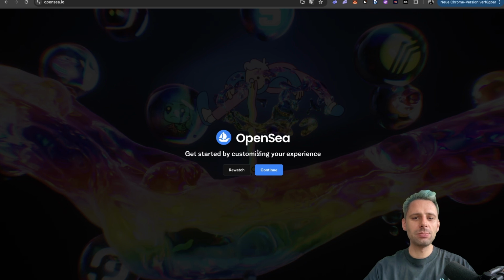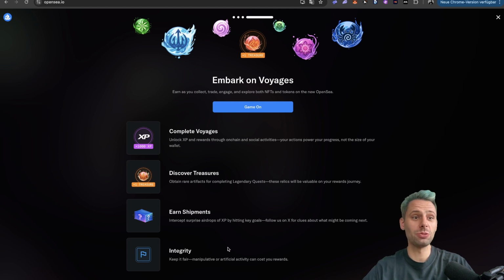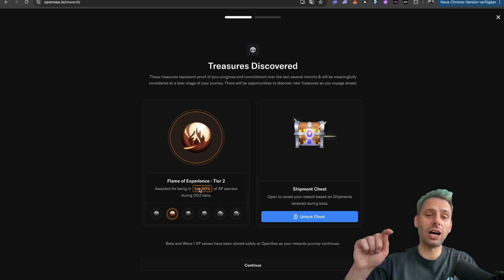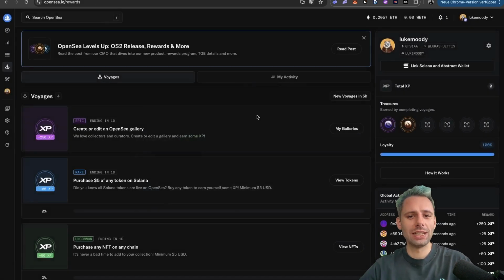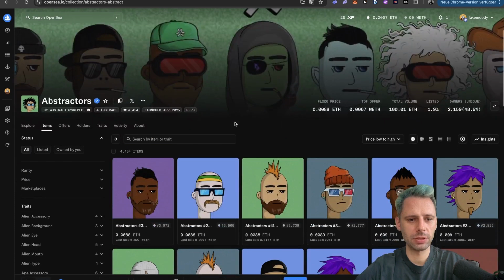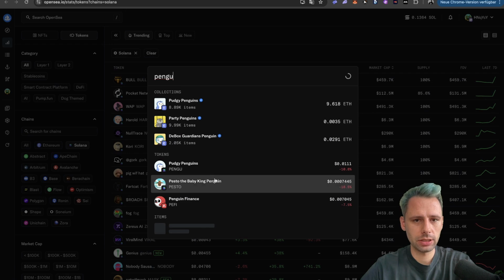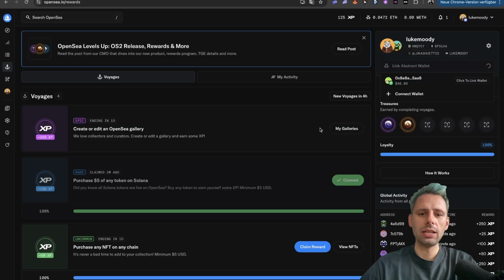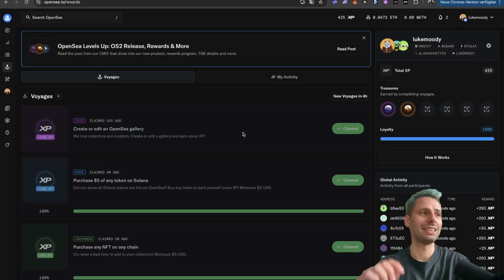OpenSea XP Guide: How to Earn Rewards & Prepare for the Airdrop (SOL, ETH, RONIN, Abstract,...)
OpenSea XP is live – here’s how to earn points, complete voyage & prepare for the $SEA airdrop.
In this video, I’ll walk you step-by-step through the new OpenSea experience:

🔹 Claiming XP rewards from the OS 2 beta
🔹 Opening your XP & shipment chests
🔹 Completing Voyages to earn more XP
🔹 Linking your wallets, X (Twitter) & Discord
🔹 Buying NFTs or tokens to unlock rewards
🔹 Setting up your OpenSea gallery (free 250 XP)
🔹 Pro tips to get ahead for future drops

Whether you're a casual collector or active trader, this video helps you maximize your XP and secure early access for what might become one of the biggest airdrops in 2025.

💡 Key takeaway: You don’t need to spend much — it’s more about being active across wallets and chains.

🎁 Comment your XP Tier below – let’s compare rewards!

The content in this video is for general informational purposes only and does not constitute financial advice. This video does not provide investment recommendations under any laws or regulations, nor does it offer professional consulting services. No responsibility is taken for the accuracy of the information provided. You decide for yourself what actions to take. Trading cryptocurrencies involves high risks, including significant losses up to a total loss. By using the content of this channel, you acknowledge that you have read and agree to this disclaimer.

Video Chapter Markers:

0:00 - New OpenSea Is Live: OS2 Beta Is Over
0:41 - What Is the XP Voyage & Why It Matters
1:16 - Collector vs Pro Mode: Setup Walkthrough
1:55 - Intro to Voyages, Shipments & Rewards
2:58 - Fair Use Warning: Don’t Fake Activity
3:39 - Connecting Wallet & Navigating New UI
4:08 - Claiming Beta Rewards & XP Tiers
5:31 - Linking X & Discord for Full Access
6:07 - Cross-Chain Linking: EVM, Solana & AGW
7:00 - Voyage 1: Reposting OpenSea Launch
7:58 - Voyage 2: Buying an NFT (e.g. on Abstract)
9:46 - Voyage 3: Buying a Solana Token (Pengu)
11:15 - Wallet Linking & Claiming XP Properly
12:03 - Voyage 4: Creating or Editing a Gallery
13:10 - What's Next: New Voyages Incoming Soon
13:59 - Summary: Earn XP, Link Wallets, Stay Active